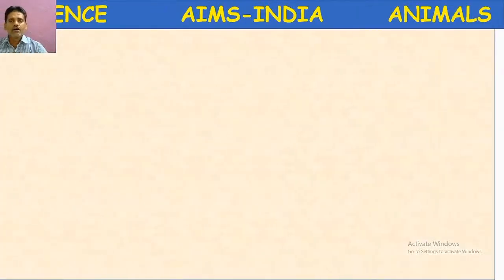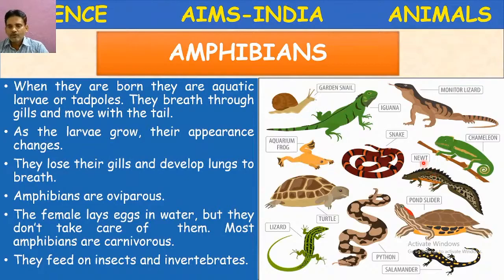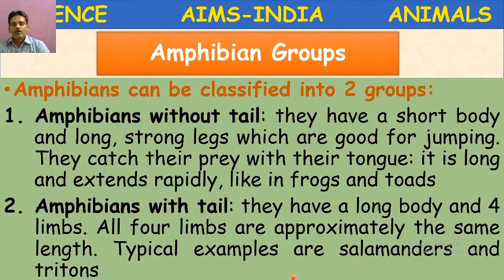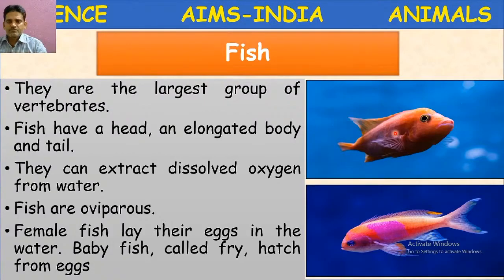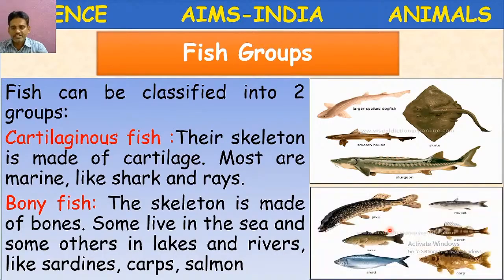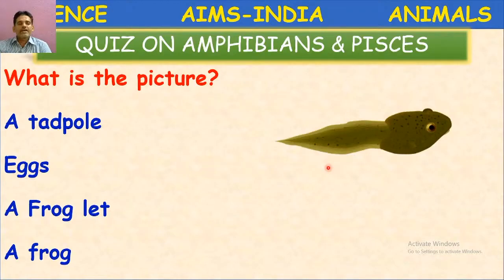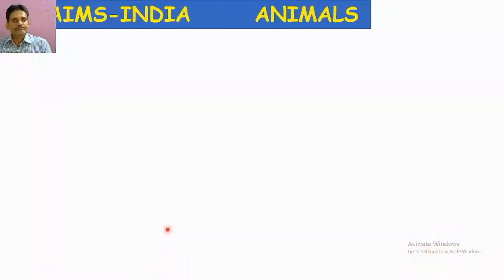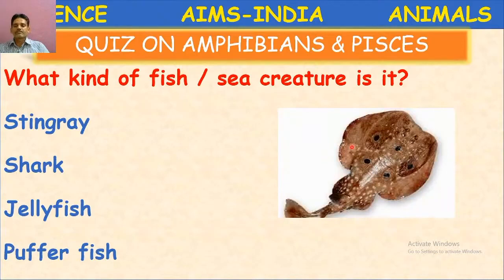5TH OLYMPIAD || SCIENCE || ANIMALS || PART 02